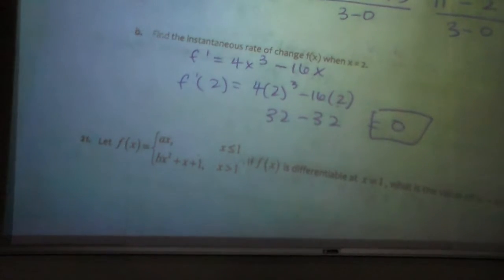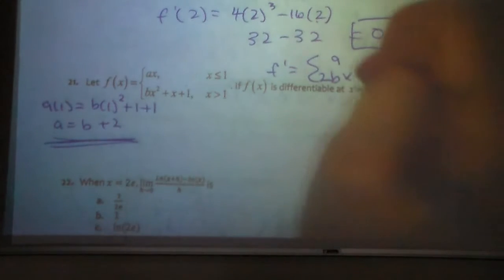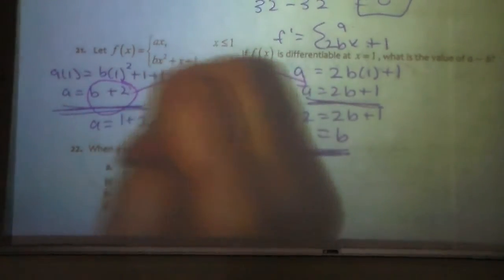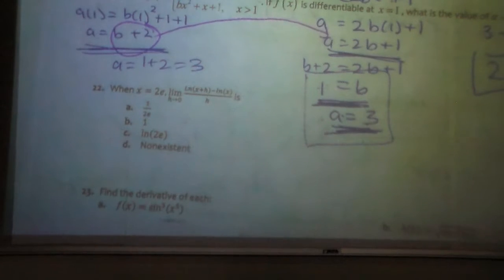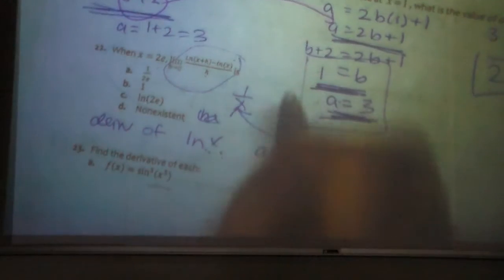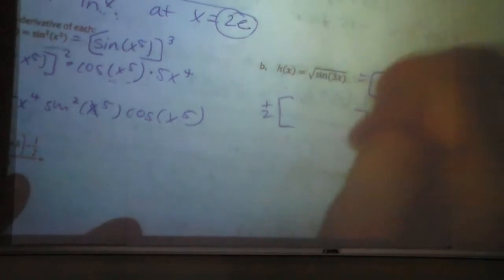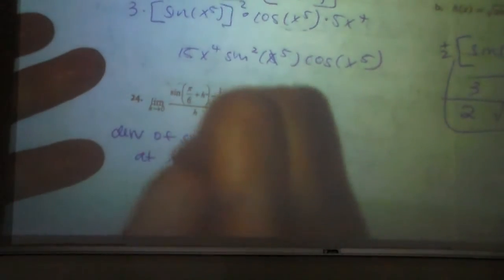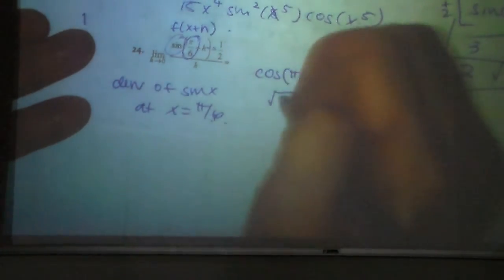AP CALC unit 2 MC review part 2